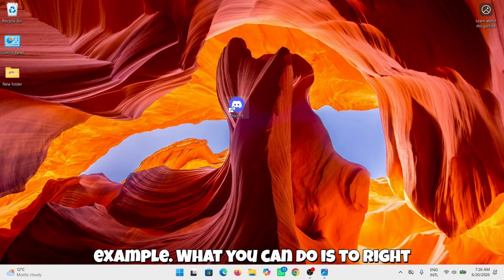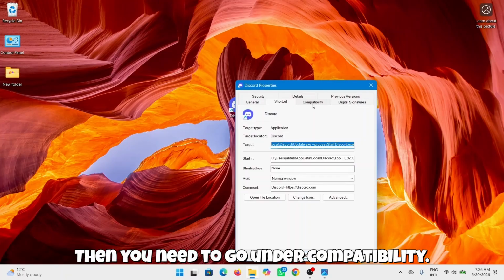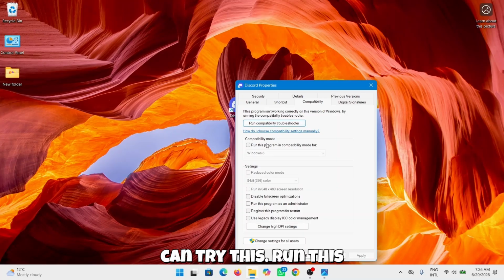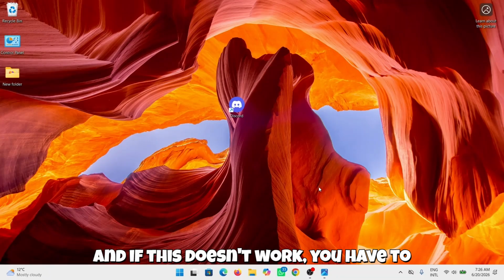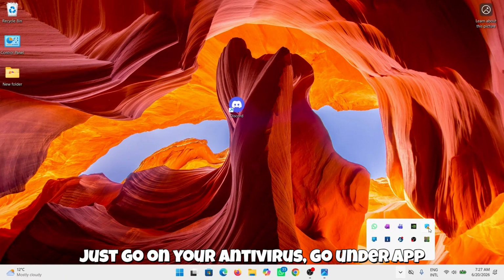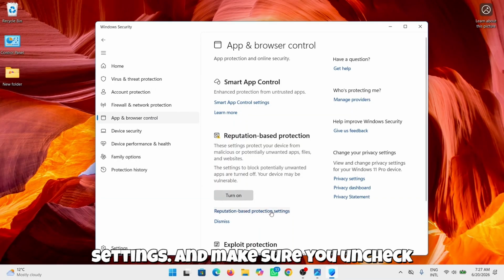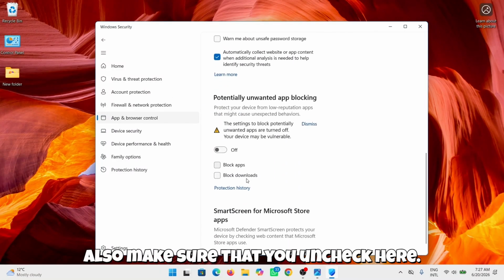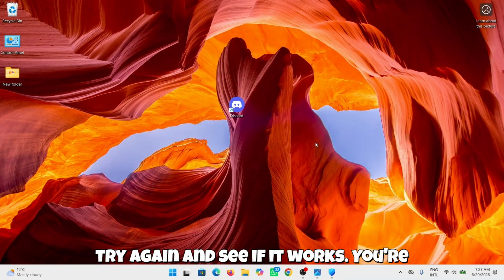Fix “This App Can’t Run on Your PC” Windows 11 Fix (Quick & Easy)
Fix “This App Can’t Run on Your PC” Windows 11 Fix (Quick & Easy) with this step-by-step troubleshooting guide. Learn how to resolve compatibility issues, corrupted system files, blocked applications, and Windows configuration problems that prevent programs from launching. This tutorial covers proven fixes including compatibility settings, Windows updates, security checks, and system repairs to help you run apps successfully and eliminate the “This App Can’t Run on Your PC” error on Windows 11.